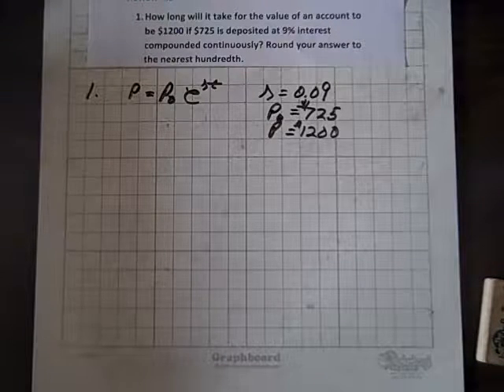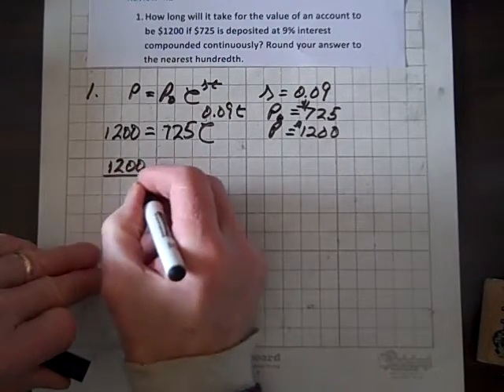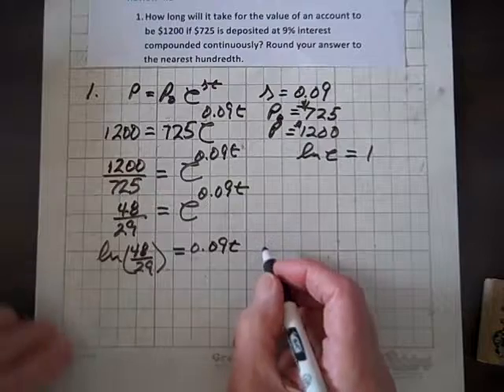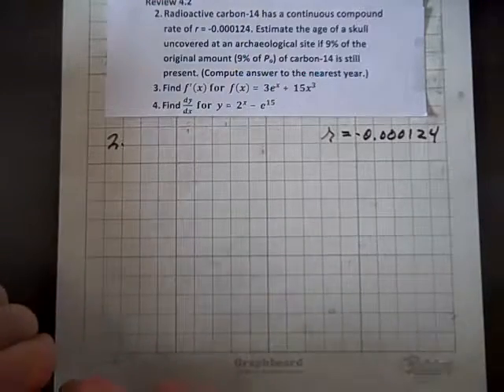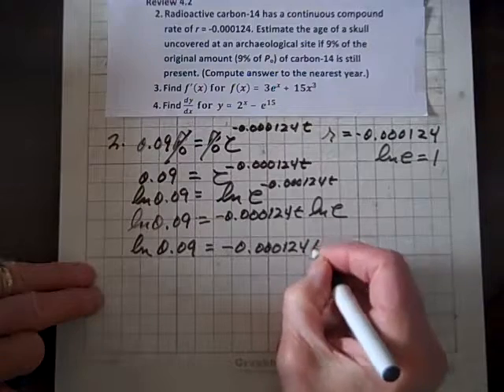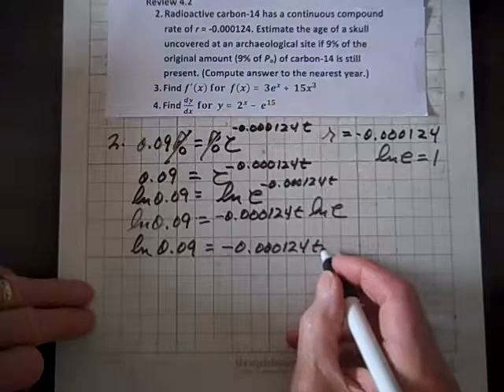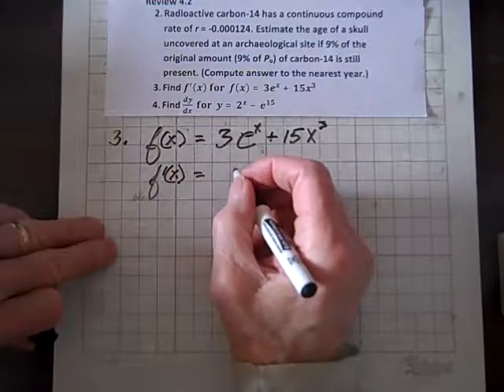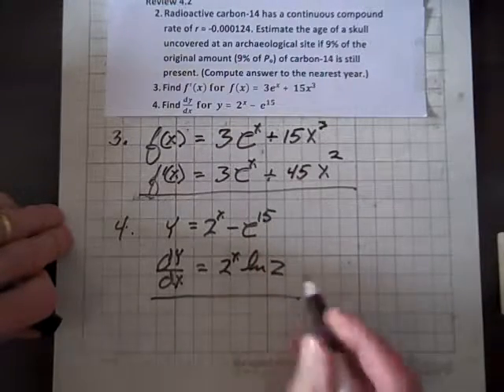Survey of Calculus Review 4 2